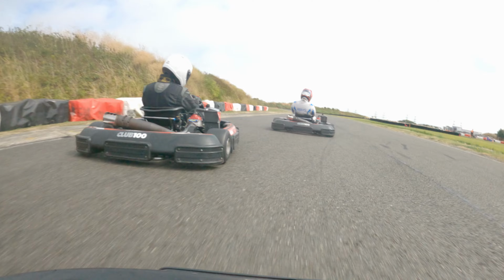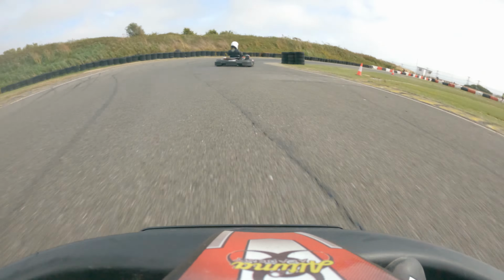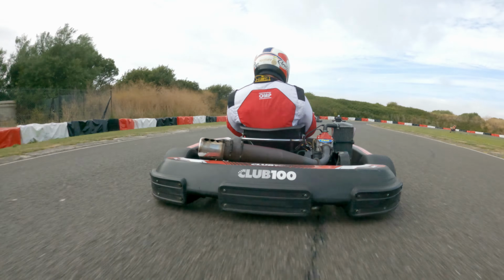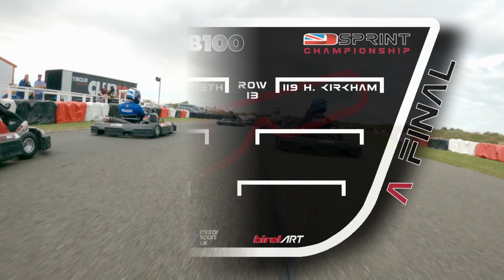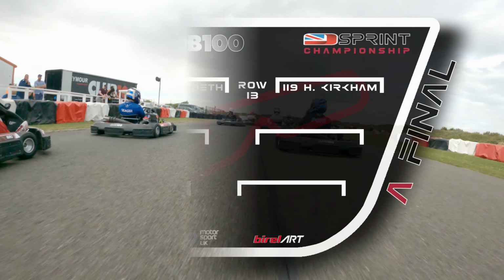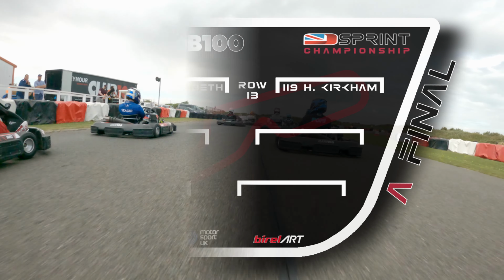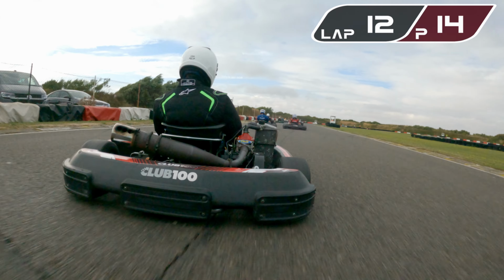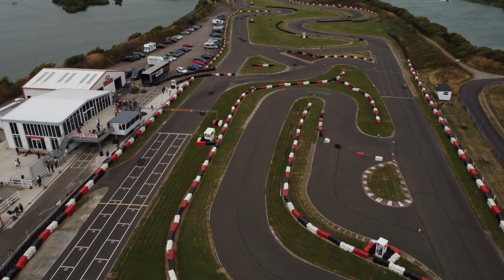Big Shunt = Red Flag | Club100 Sprint Championship 2022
Despite the experience from the previous day's SP60, there was still learning to be done if the Lydd kart circuit was going to give up it's ultimate pace. partner that with short races, a fierce headwind and fast competitors, the racing was always going to be close.

Many thanks to  Double Dash Motorsport Media for permission to use their live stream commentary.